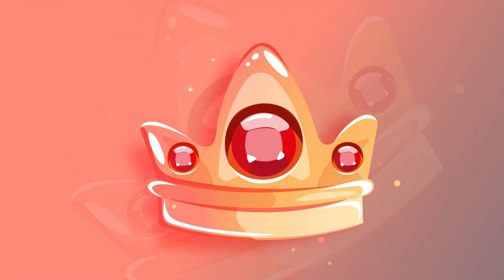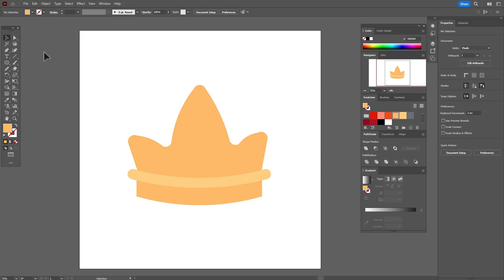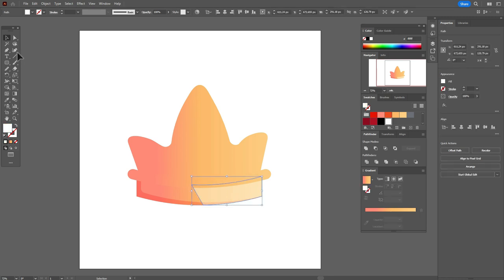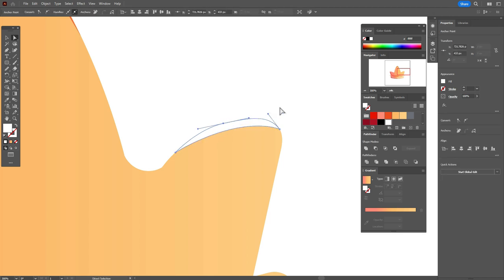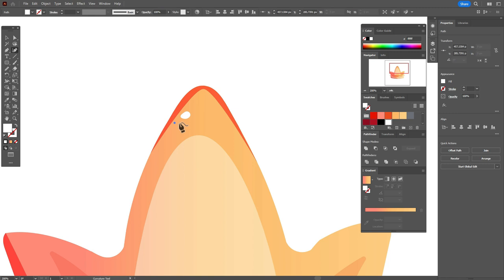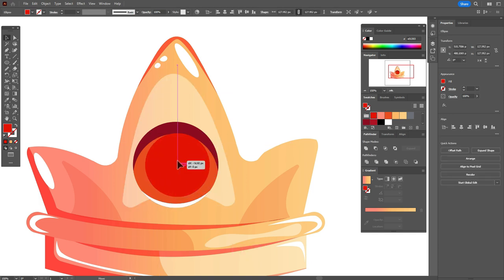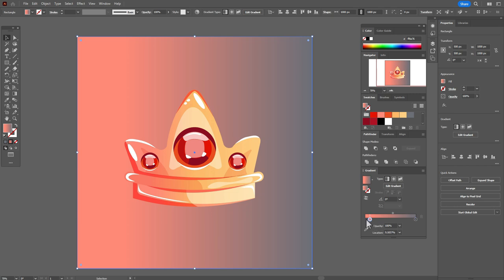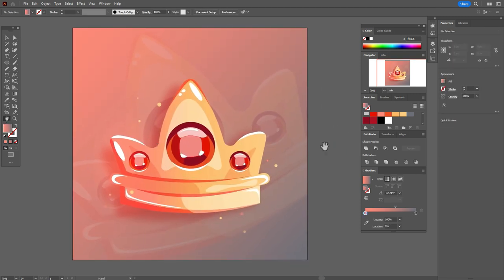HOW TO DRAW A CROWN (CARTOON STYLE) IN ADOBE ILLUSTRATOR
Let's draw today a crown in Adobe Illustrator.

- only about a graphic design